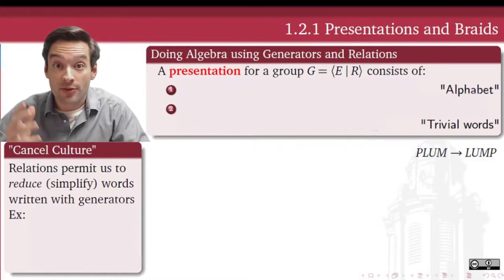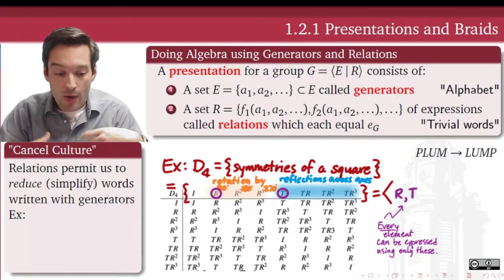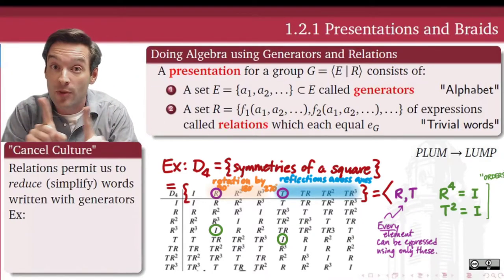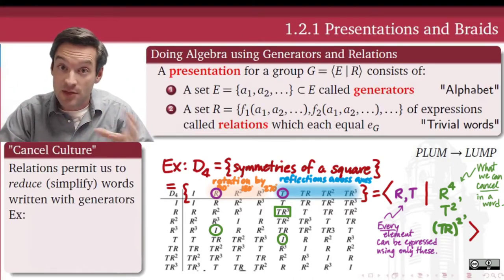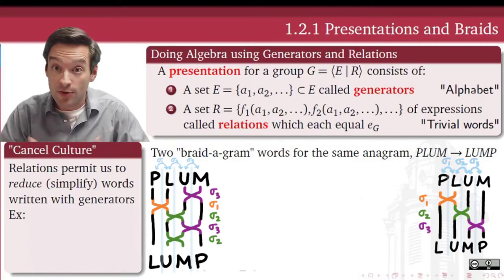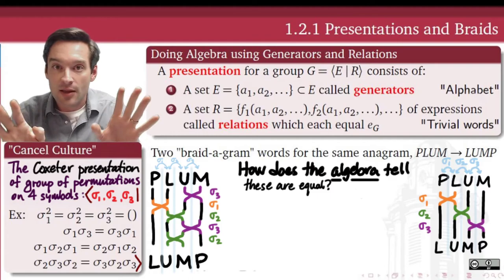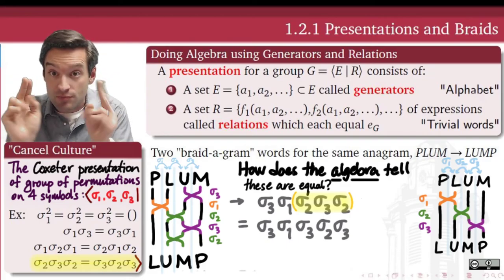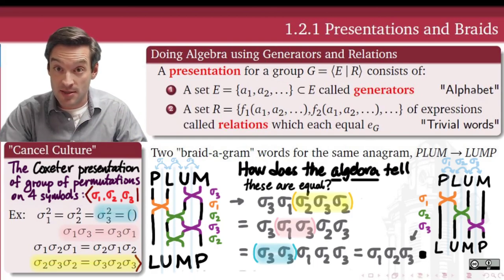596.1.2 Generators, Relations, and a Plum Anagram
What is a "presentation" of a group, and how do we use it to simplify expressions written using its generators?